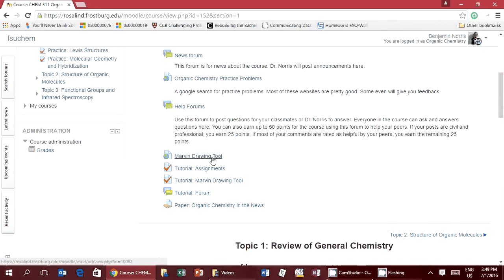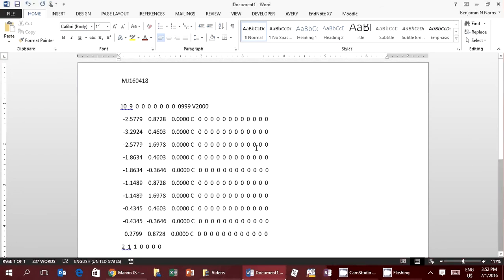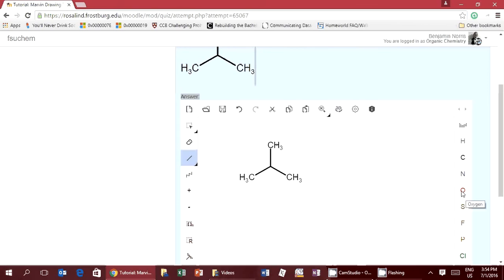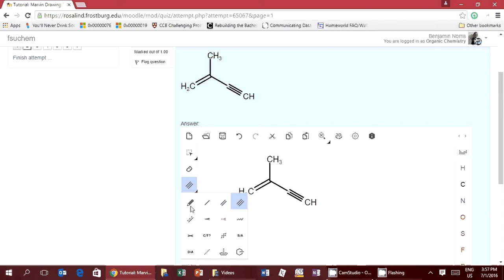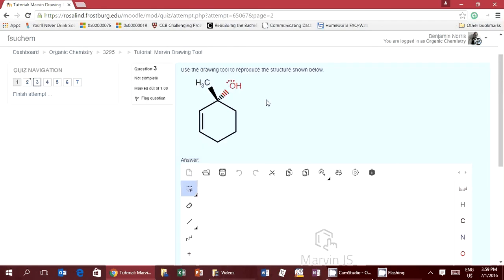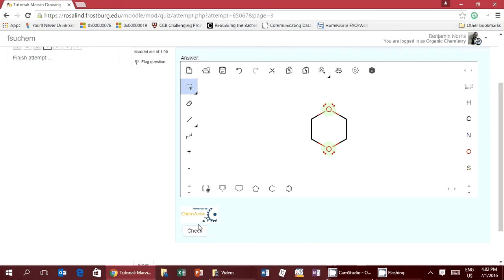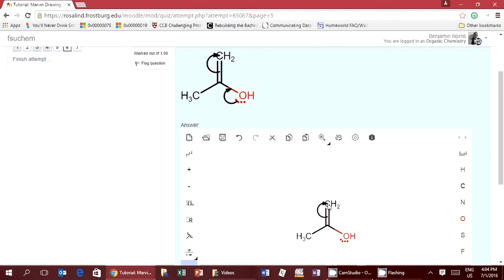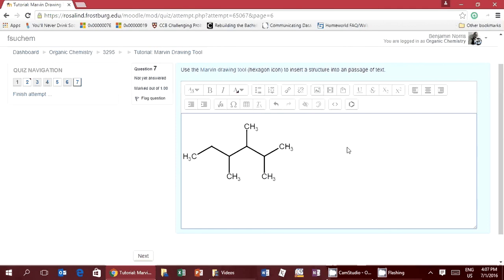Using Marvin with Moodle at FSU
In this video, Dr. Norris explains how to use the Marvin app from ChemAxon in Moodle.